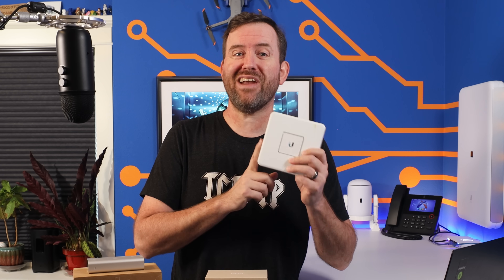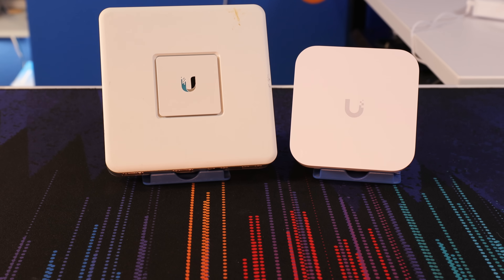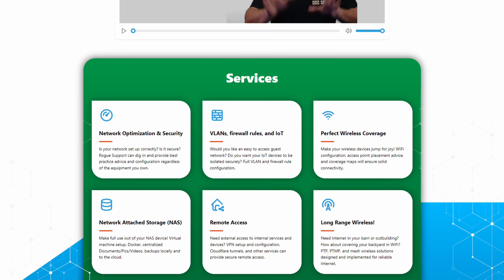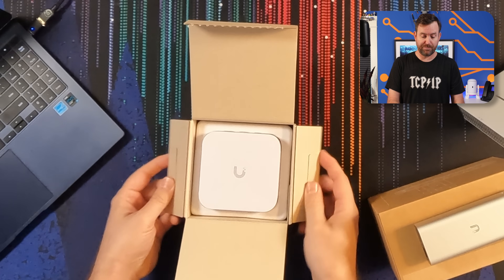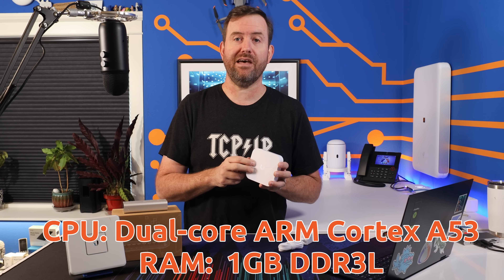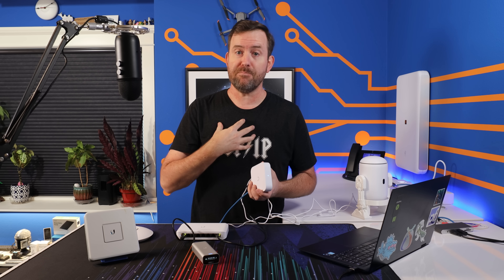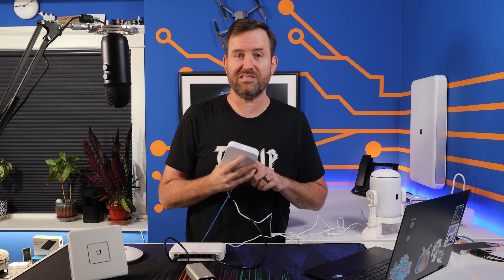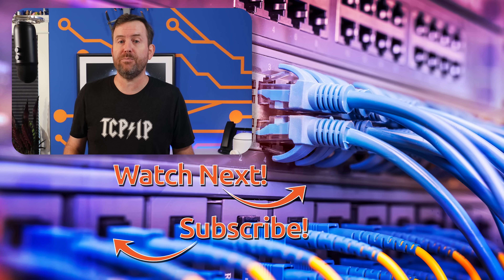NEW Gateway Lite - USG Replacement!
*** Correction:  the UXG-Lite does NOT have any throughput reduction with IPS enabled (as per Ubiquiti).

8 years after my first USG video, Ubiquiti finally answers our calls with the release of the UXG-Lite, a.k.a. the Gateway Lite! This powerhouse packs 10x the routing performance of its predecessor and flaunts that sleek UniFi design we all love. But does it really live up to the hype? Join me as I take this new UniFi gateway for a spin to find out!

📦 Unboxing & Specs: Dive into the simplicity of the Gateway Lite - sporting a dual-core ARM Cortex A53, 1GB DDR3L RAM, and a streamlined port setup.

Discover the ease and challenges of bringing this device into a UniFi ecosystem.

🔍 In-Depth Analysis: I tackle the burning question: where does the Gateway Lite fit in the UniFi lineup? With a focus on entry-level users, find out if this gateway is the right choice for your home or small business network.

💭 Your Thoughts? What do you think about the UXG-Lite? Would you opt for it in your setup? Drop your opinions in the comments below!

Timecodes:
00:00 Intro
01:48 Unboxing and Tech Specs
04:25 Initial Setup of the UXG-Lite
05:45 UXG-Lite Defaults
06:31 How Does the UXG-Lite Fit In?